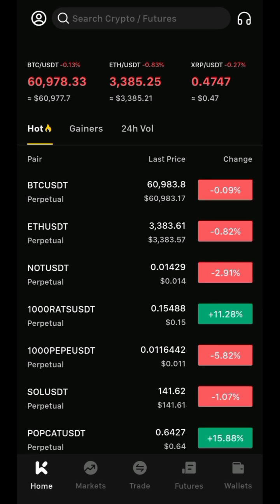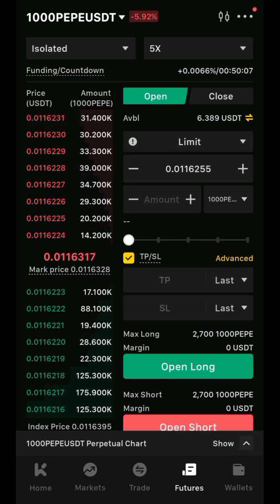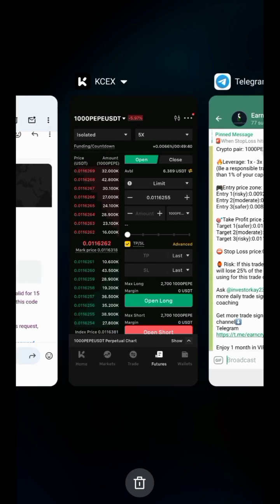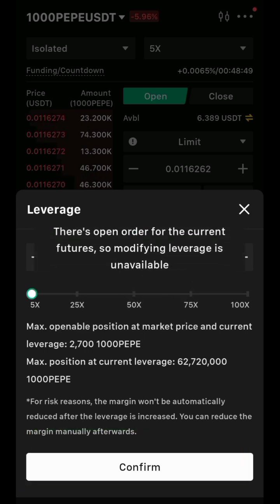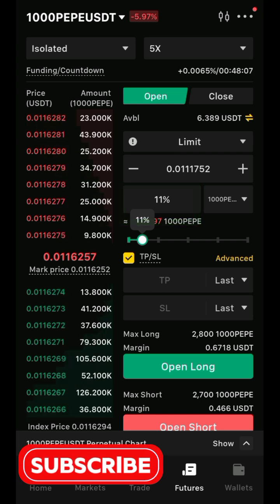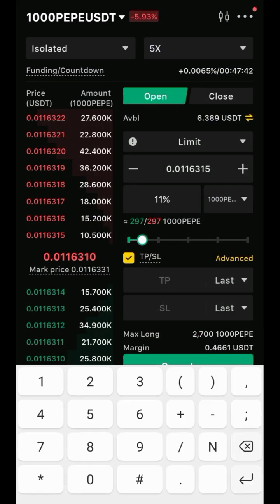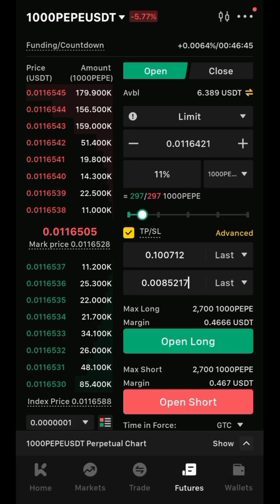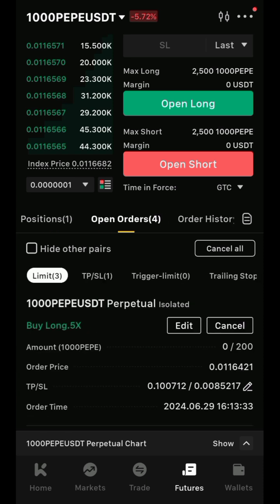HOW TO USE FUTURES TRADE SIGNALS FOR BEGINNERS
If you already know how to OPEN a trading account and DEPOSIT, then you're already one step closer to taking control of your income sources.

And if you're looking to learn how to trade and take consistent profits, then you can use our exact trade signals on Telegram ⬇️

You can qualify for more daily trade signals, and mentorship when you Open your FREE trading account and TRADE on KCEX Exchange by downloading the app and register using the code "Earncryptoz" or register using the link below ⬇️

Ask @investorkay23 on Telegram to add you to THE SPECIAL CLASS when you're DONE with the step above.